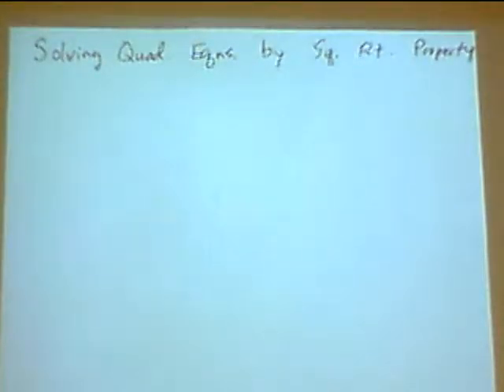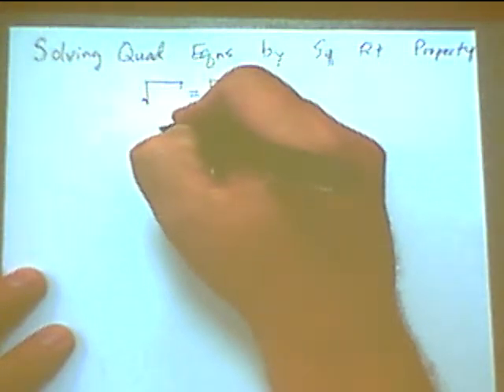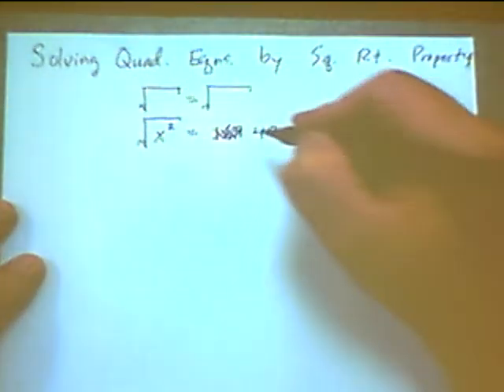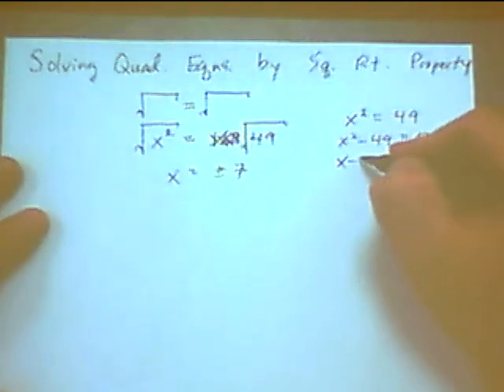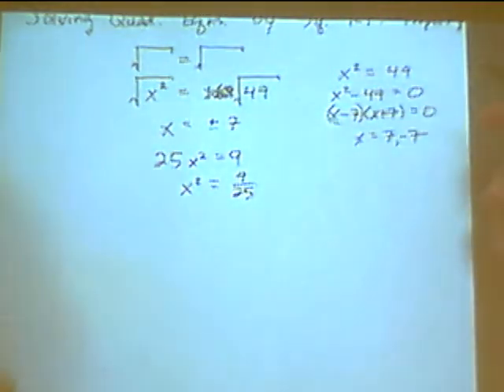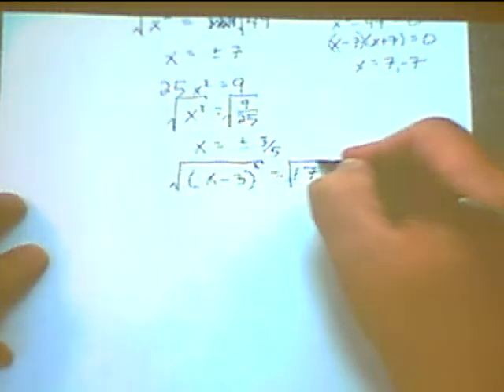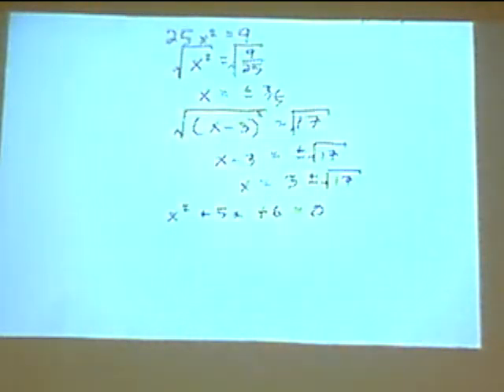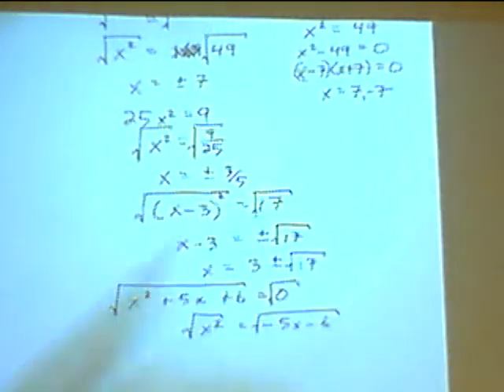MATH136 Sec 2.3 Solving Quad Eqns by Square Root Property